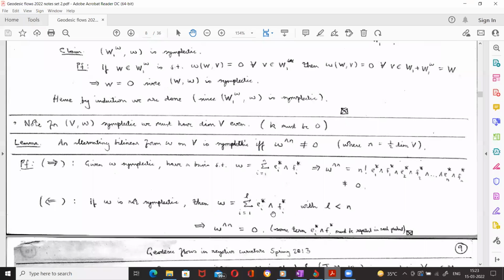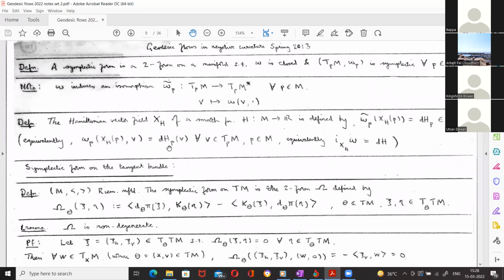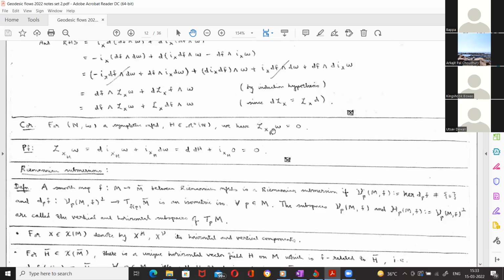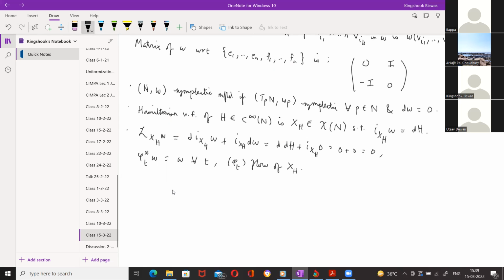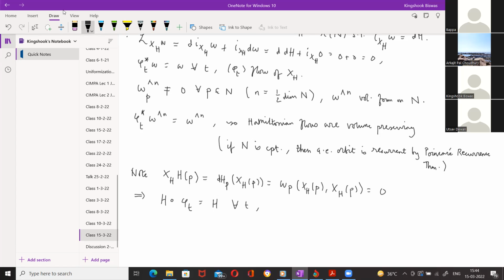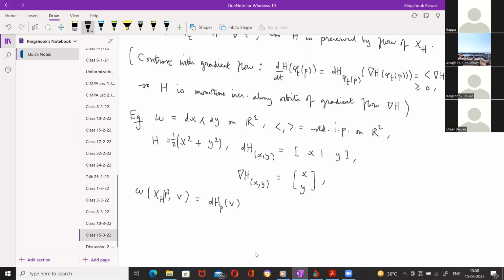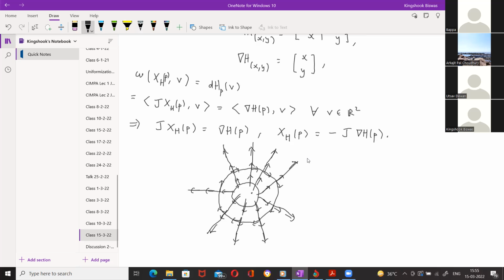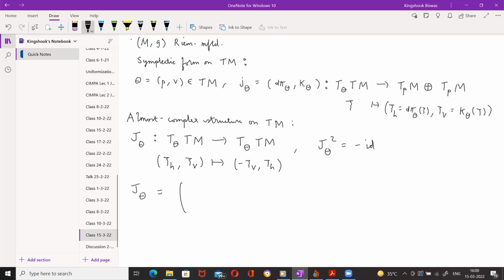Lecture 11 Part 3